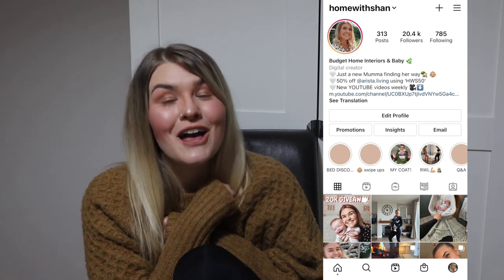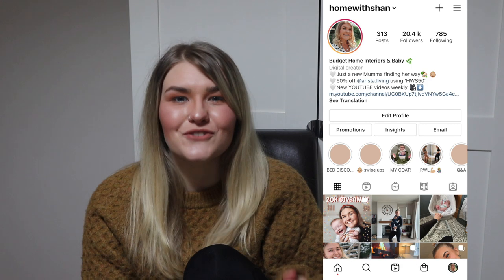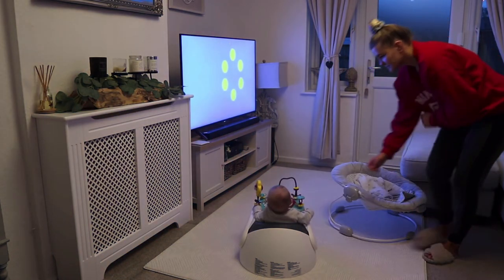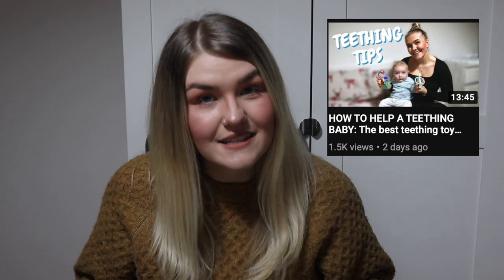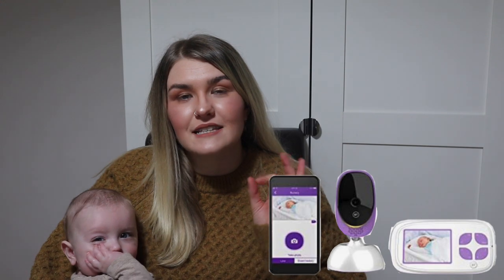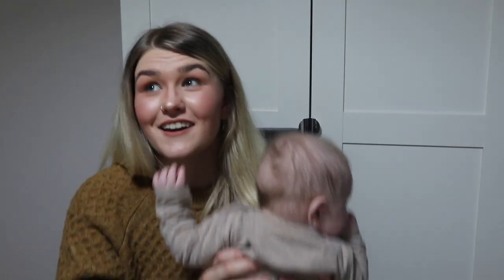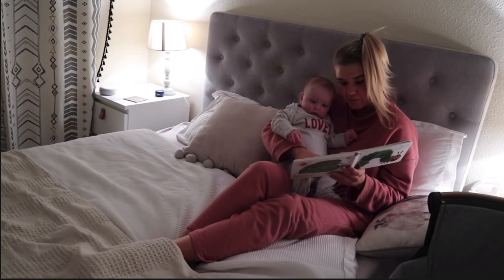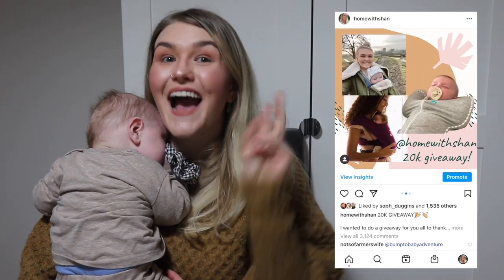BABY MUST HAVES & BABY ESSENTIALS | 3-4 Month Baby Must Haves/Baby Essentials 2021 UK | HomeWithShan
Here are my absolute baby essentials and baby must haves for a 3-4 month old!I still use LOADS of the things from my Newborn Essentials too so I'll link that video here too

Everything mentioned in my 3-4 month baby must haves:

Baby snug activity chair
Rattle
Matchstick Monkey teether
Nuby glove
Nuby key ring teether
Teething Powder
Gro Company Blackout Blind
Transitional Swaddle (George is in a size medium and he's in size 3-6 month atm, he's also in 2.5 tog but between March-September time he'll go down to 1 tog as it's warmer!)
Baby monitor
Bibs or bibs with plastic back
Bottle teats - Size 2 and size 3
Books: Textured books & Hungry Caterpillar (my fave!)
Ergo baby 360 baby carrier (worth every penny!)

3-4 MONTH BABY ESSENTIALS -